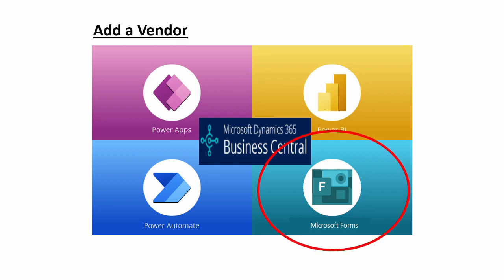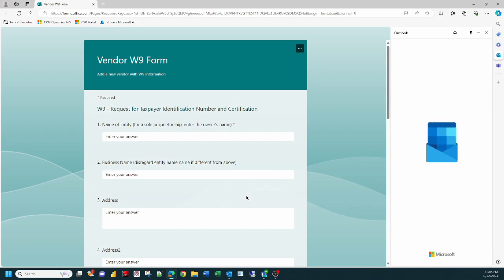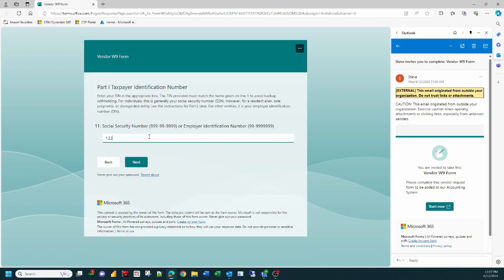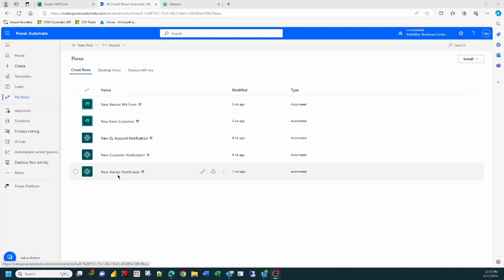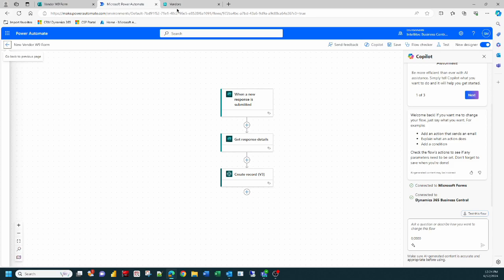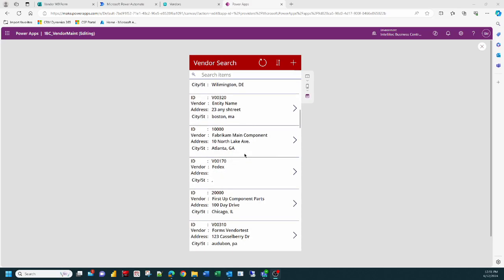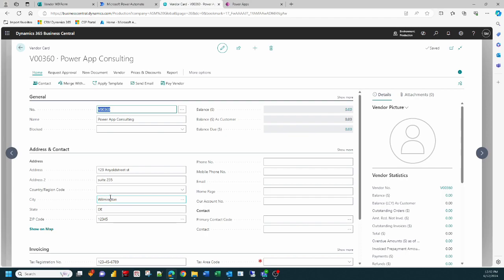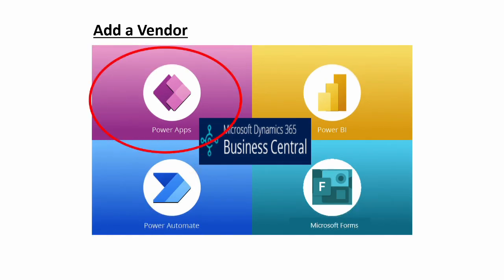Using Microsoft Dynamics Power Platform to create a vendor in Business Central.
This video demonstrates how to use Microsoft Forms, Microsoft Power Automate and Microsoft Power Apps to create a vendor and upload it seamlessly into Microsoft Dynamics 365 Business Central.